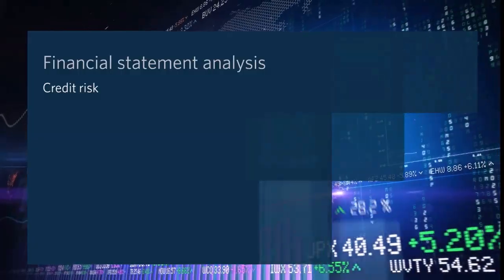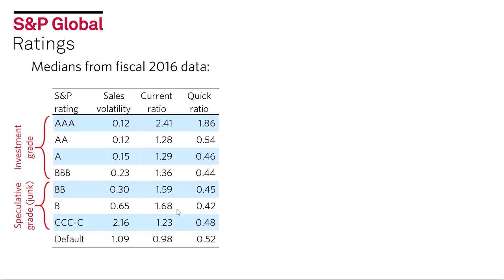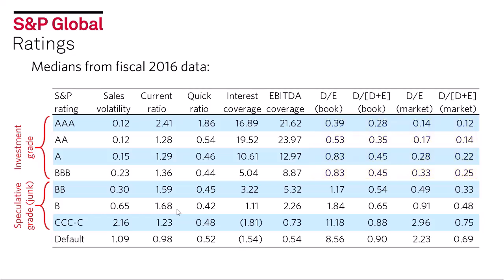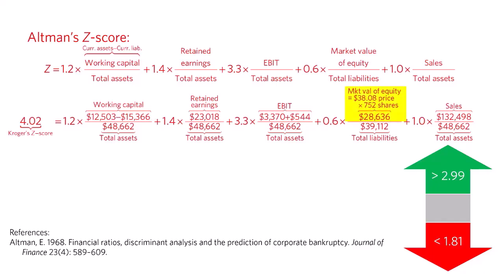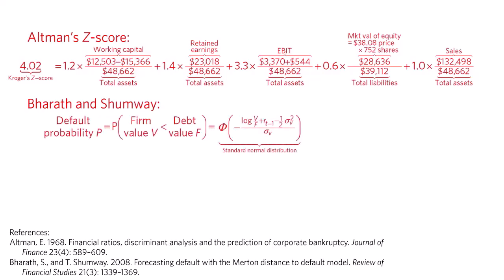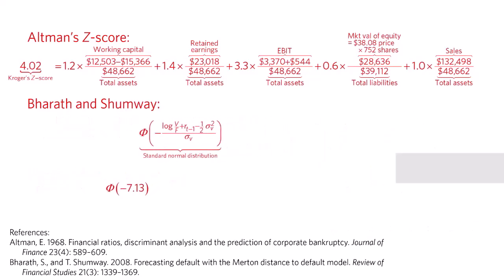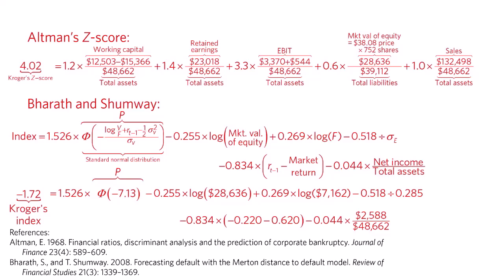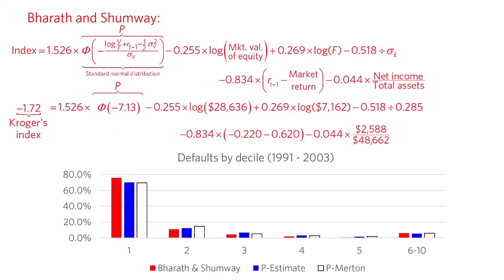09 - Financial risk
Analysis of financial risk, especially risk to lenders and shareholder risks that stem from debt financing